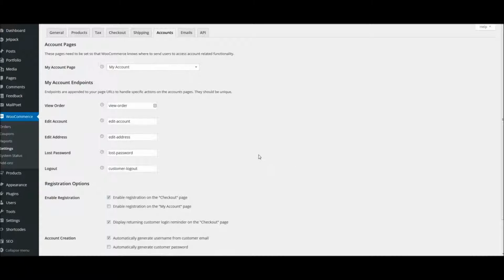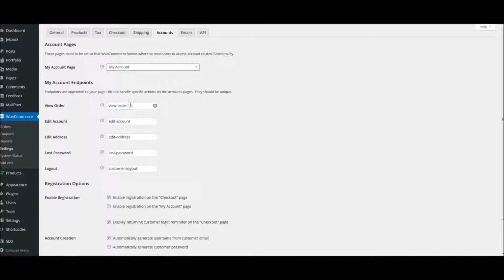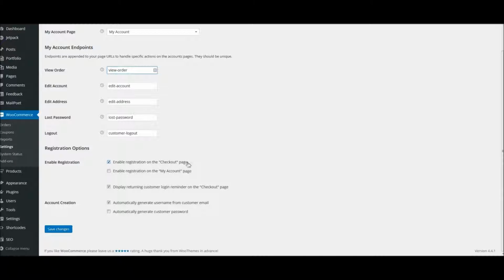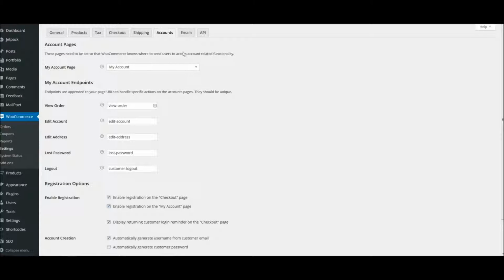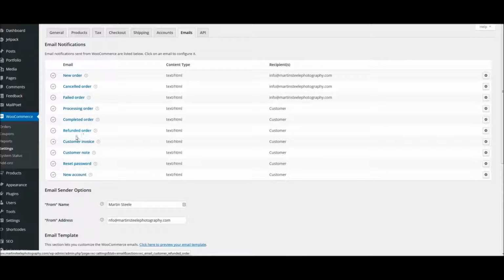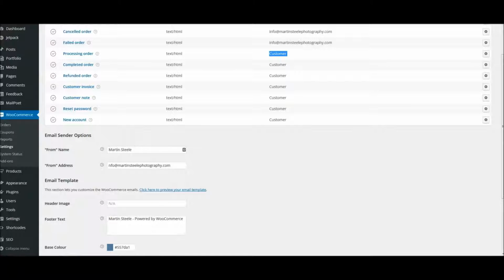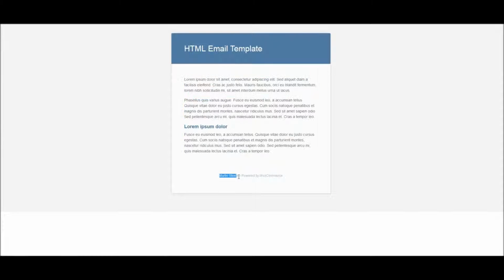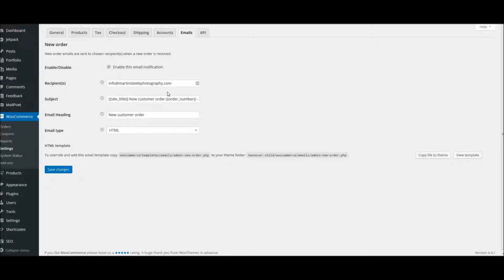5/5 How to Woocommerce settings accounts and emails tab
This 5th video is part of a series ideally to be watched in order - the original purpose was to help some clients with setting up of woocommerce shops/ stores on their own websites - this video covers the basics of the accounts and emails  tab - strongly recommended to do this before adding products